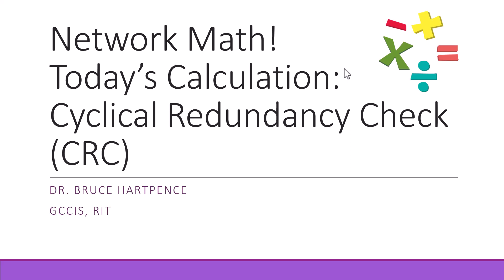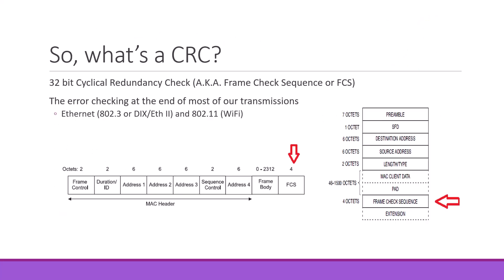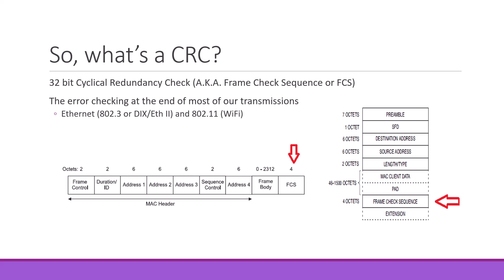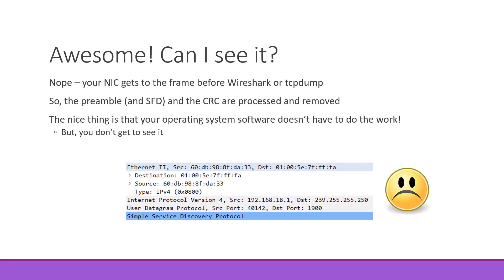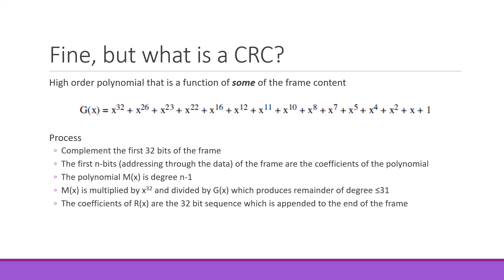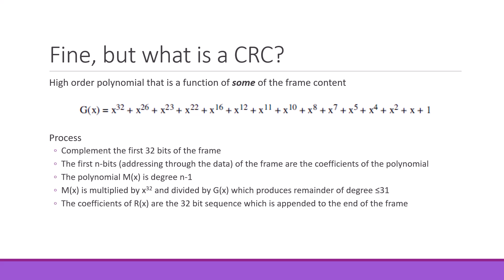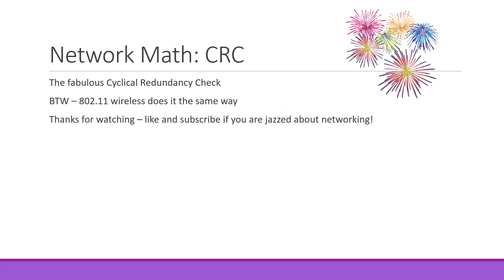Network Math - the Cyclical Redundancy Check (CRC-32)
Hey, let's talk a little network math and our first formula is the Cyclical Redundancy Check or CRC. Also known as the Frame Check Sequence (FCS), the result of this calculation appears at the end of everything local area network transmission. This includes for wired and wireless transmissions.